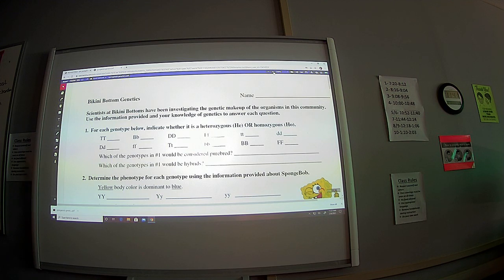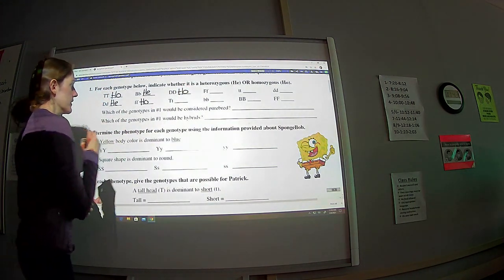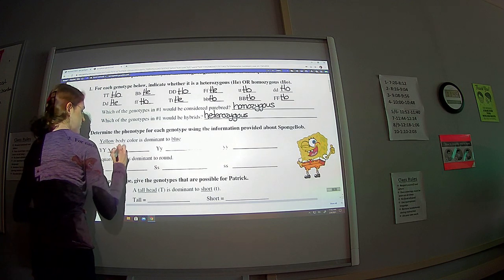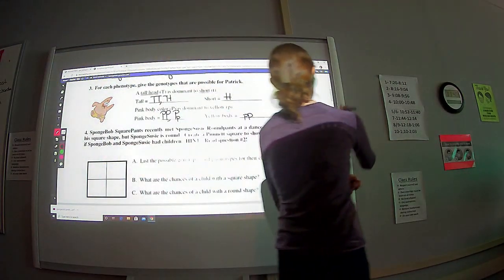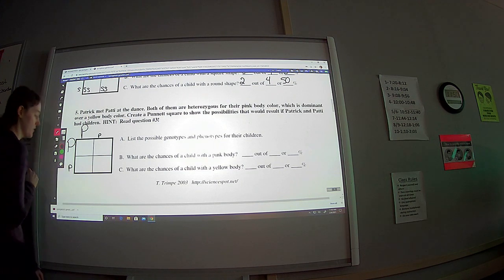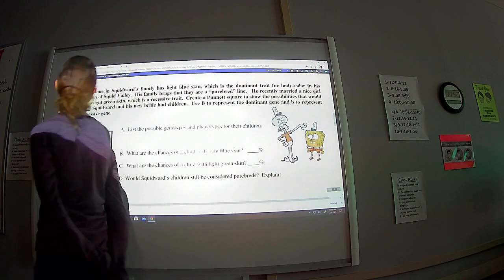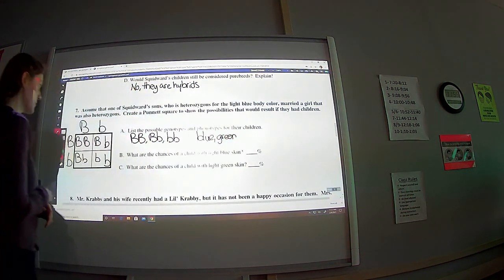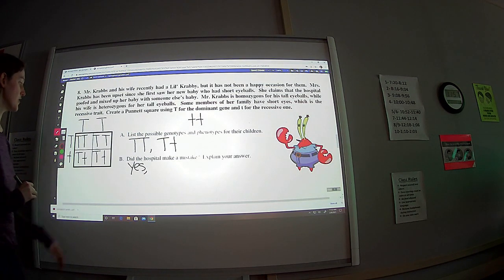complete dominance sponge